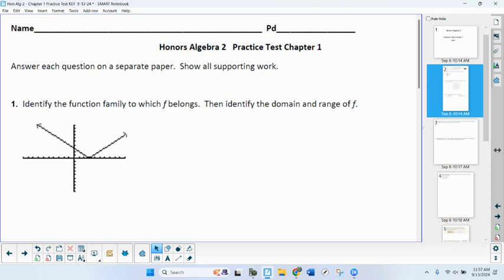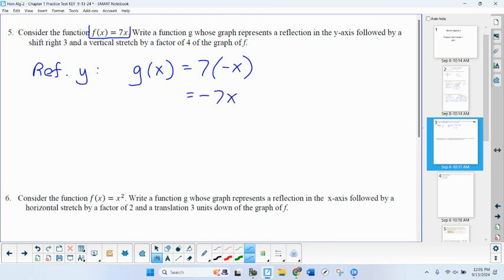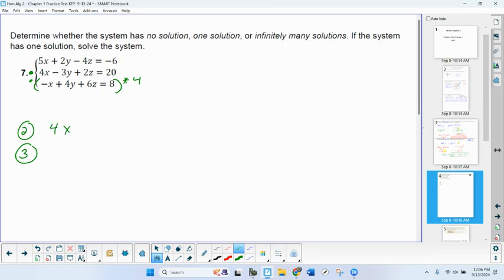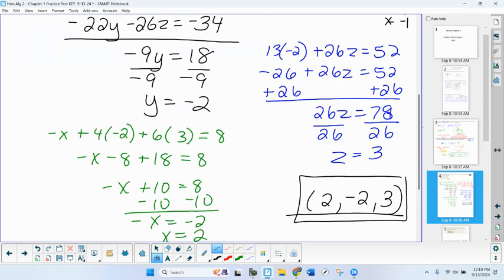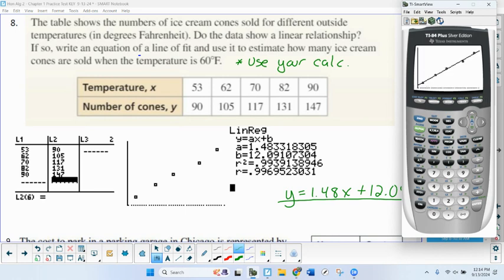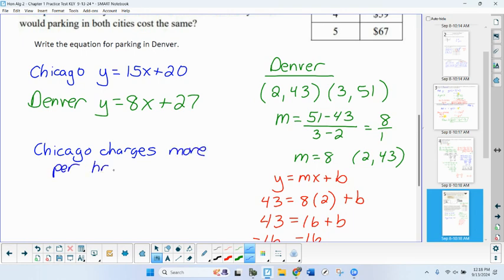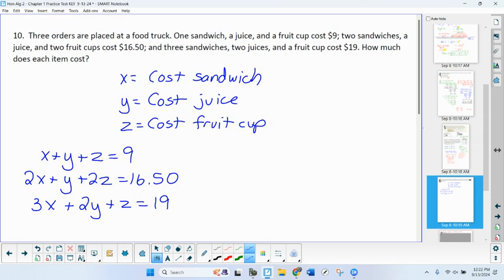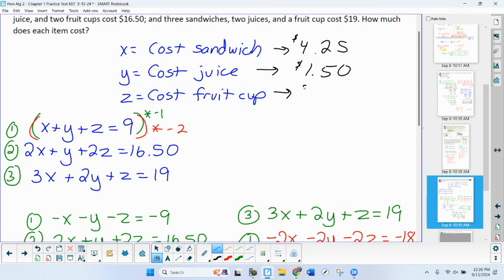Hon Alg 2 Ch 1 Pract Test KEY 9-13-24